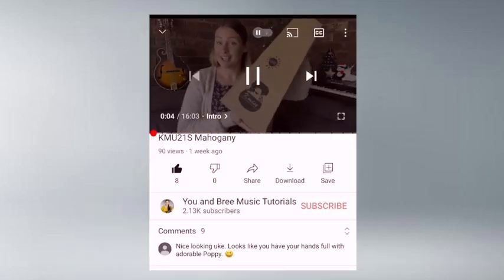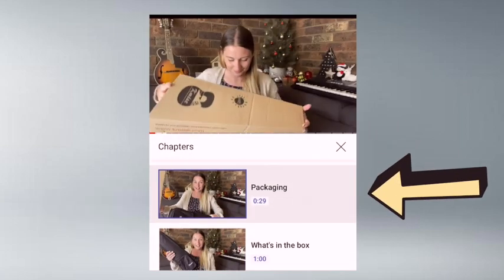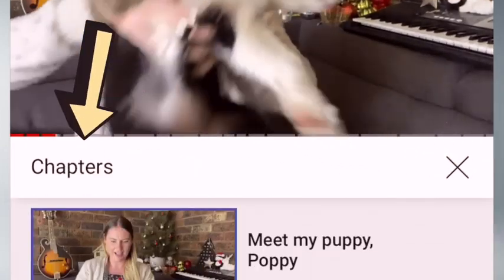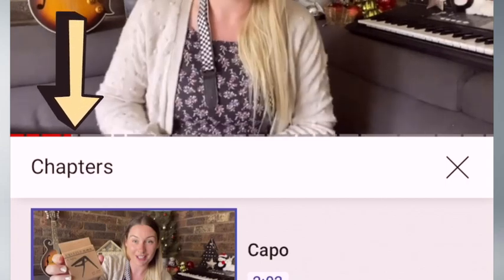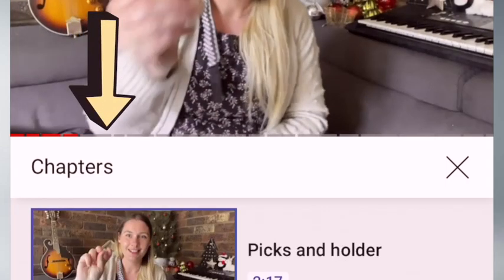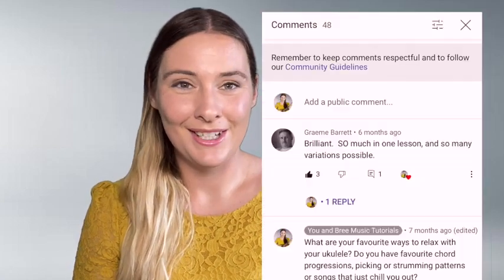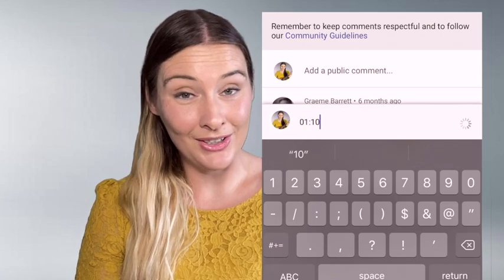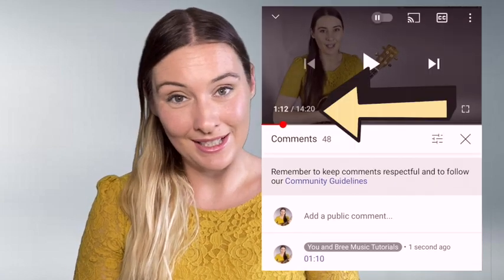Learning Ukulele Online | YouTube Tricks and Hacks #1 Thumbnails and Chapters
If you're learning ukulele online, you really need to know my YouTube tricks and hacks. This mini-series of tips and tricks will share everything you need to make the most of youtube and learning ukulele online.

I'll be sharing all my YouTube tricks and hacks very soon.

This video covers thumbnails and chapters. See below how I make time stamps to separate my video into chapters. This is much more useful in longer videos that cover a lot of content.

Chapters
00:00 - Intro
00:22 - Hack #1 - Timestamps explanation
00:39 - How to find chapters
00:47 - Timeline
00:58 - Why use chapters
01:09 - Create your own time stamps on any YouTube video.
01:24 - Thank you for watching!

If you're wanting to know how to teach yourself ukulele online, the following videos might help.

💜Much love 💜
Bree 😘

*Keep in mind that I may receive commissions when you click these links and make purchases. However, this does not impact my reviews and comparisons. I try my best to keep things fair and balanced, in order to help you make the best choice for you.